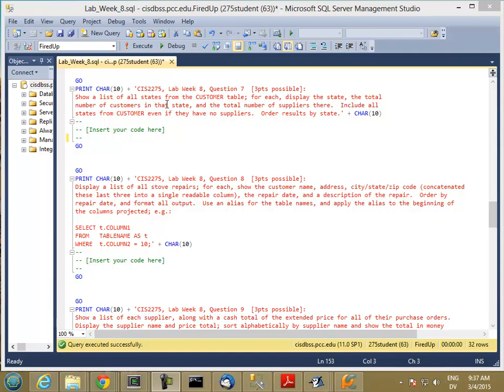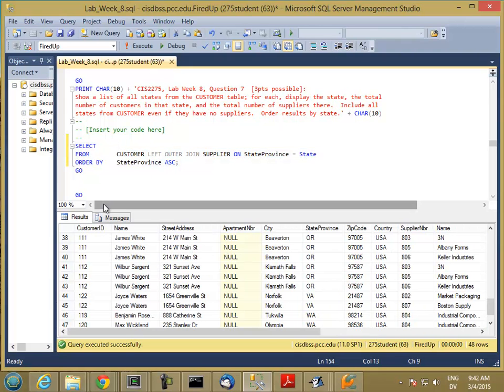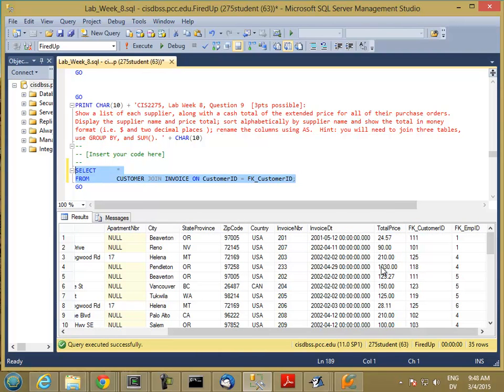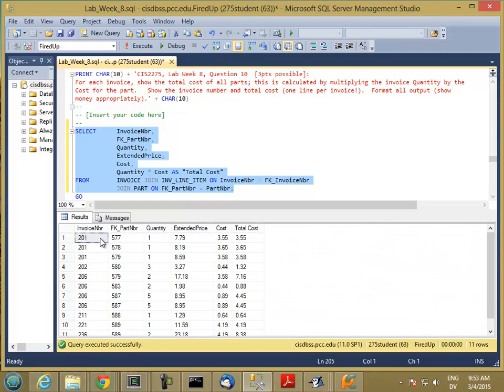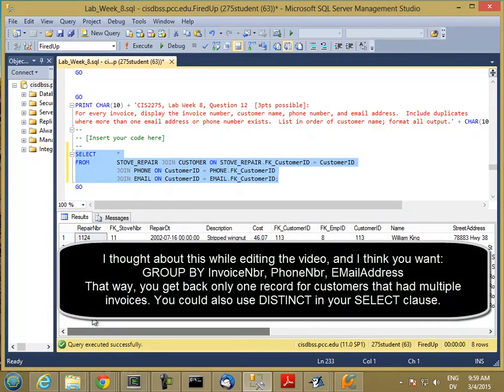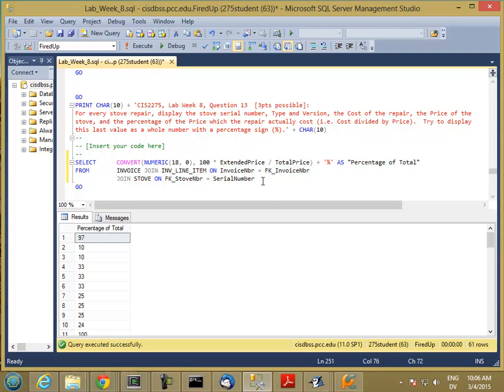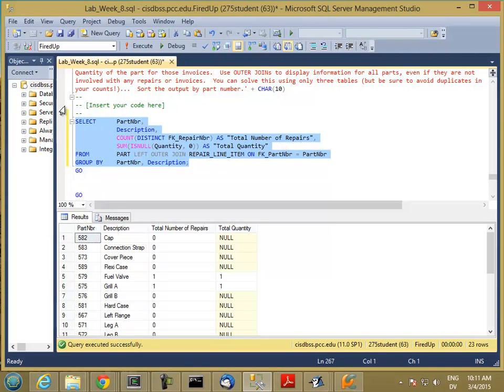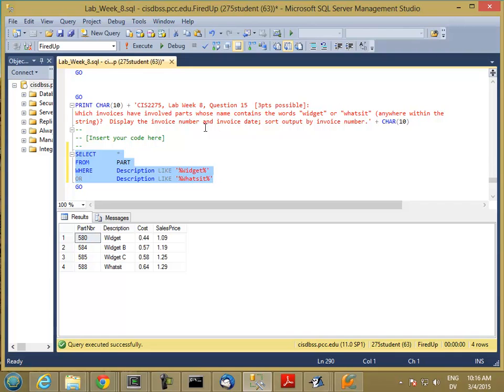275 Lab8 PartII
CIS 275 Lab 8 Part II. More SQL JOINs.